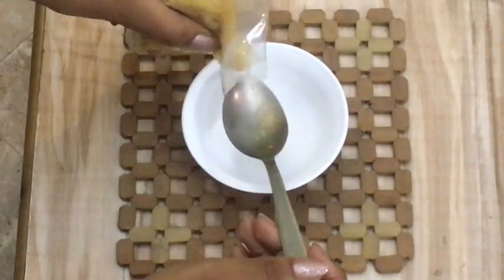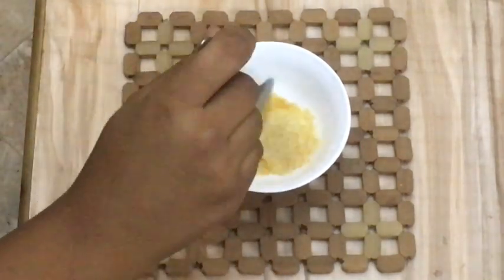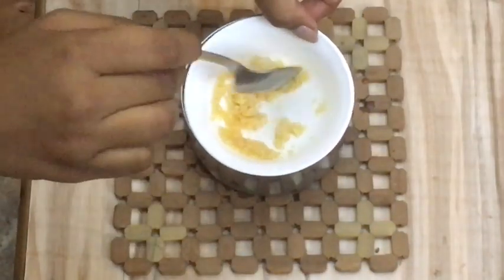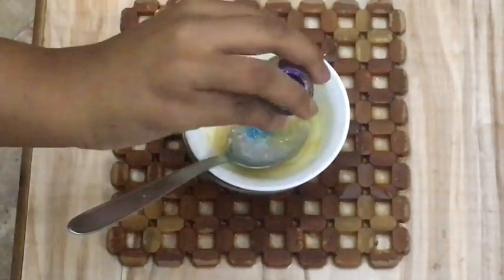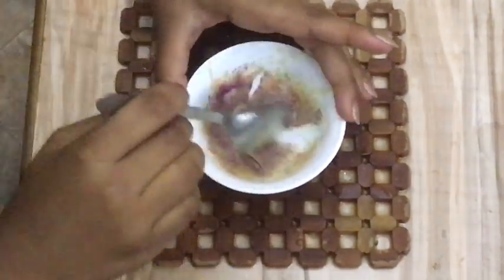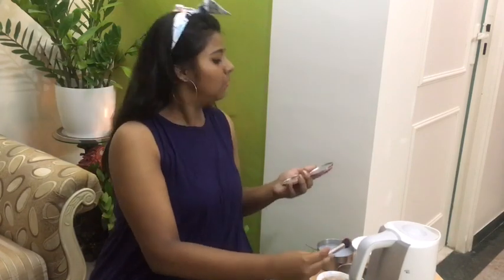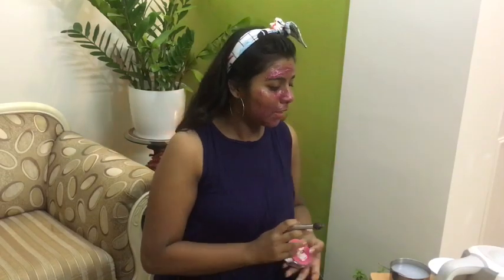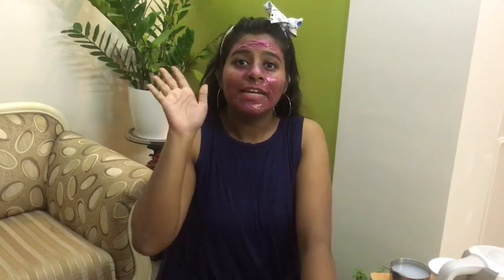DIY GLITTER FACE MASK